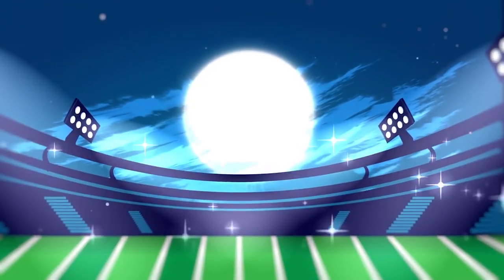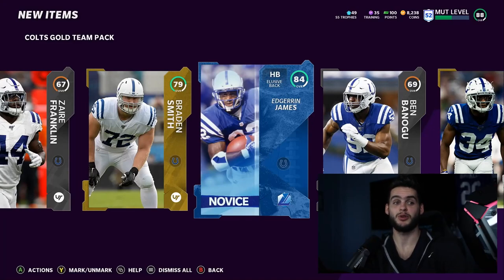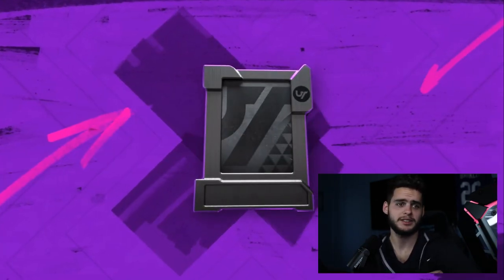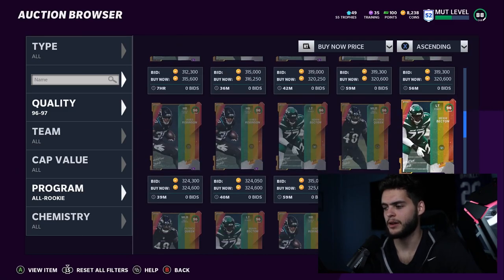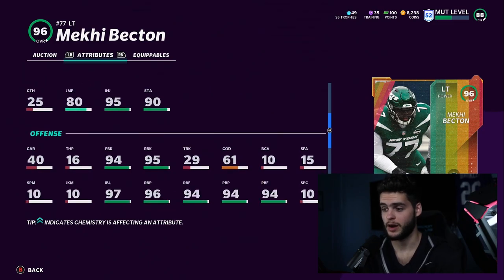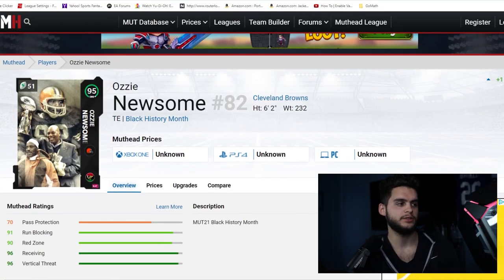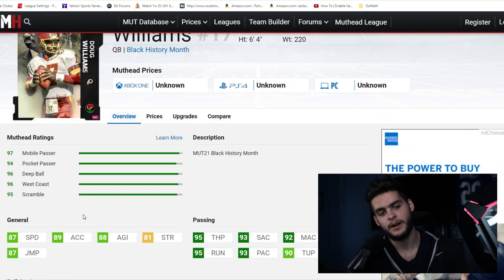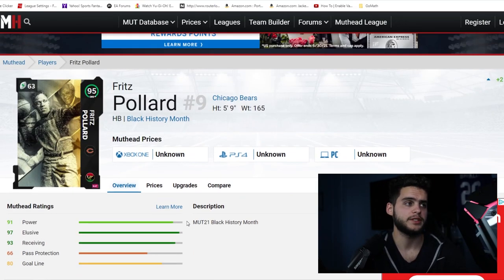THE BEST FREE 96/95 OVR ALL ROOKIE AND BLACK HISTORY MONTH PLAYER TO CHOOSE! MUTREWARDS! | MADDEN 21